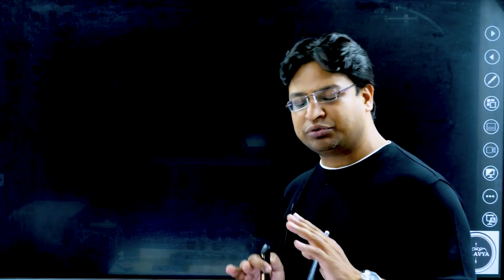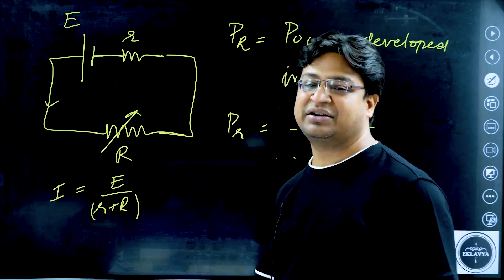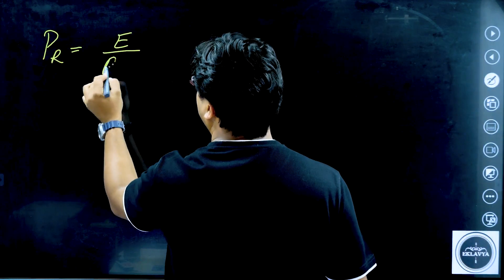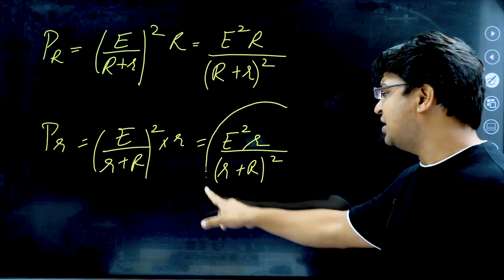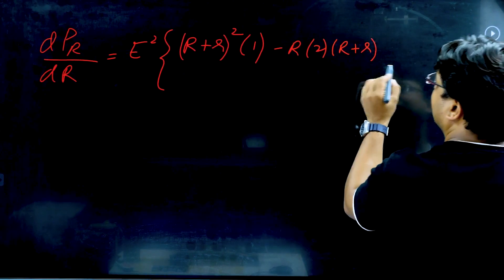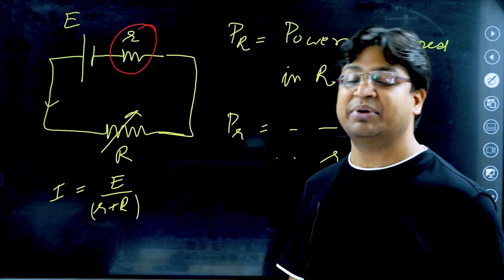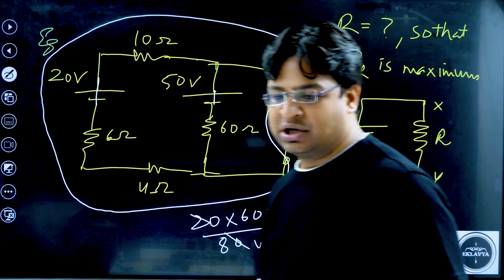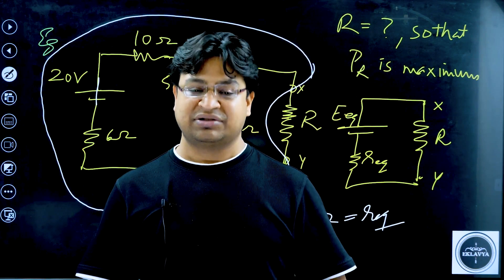Maximum Power Transfer Theorem | JEE Adv 2025 | VP ~ Visualize Physics | Vikas Sir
Master the Maximum Power Transfer Theorem with Vikas Sir in this VP ~ Visualize Physics session, designed for JEE Advanced 2025 aspirants. Understand key concepts, derivations, and problem-solving techniques to tackle physics questions with confidence.

🔹 Concept Explained from Basics
🔹 Visualized Approach for Better Understanding
🔹 JEE Advanced Level Problem-Solving